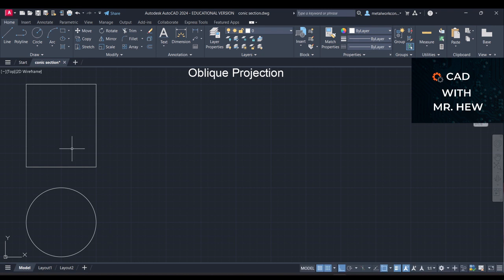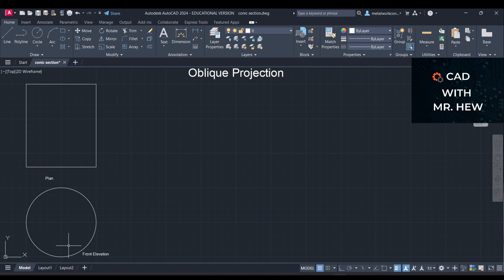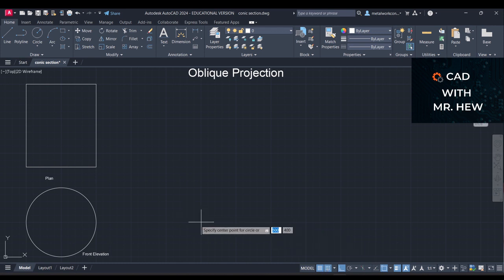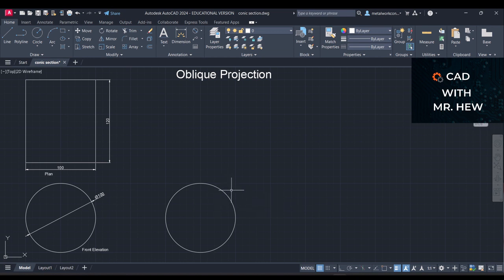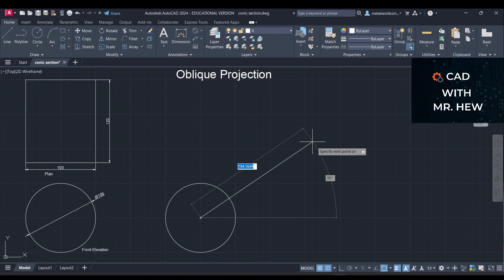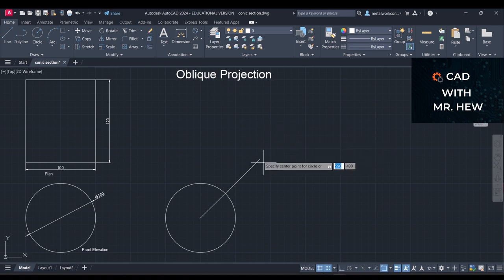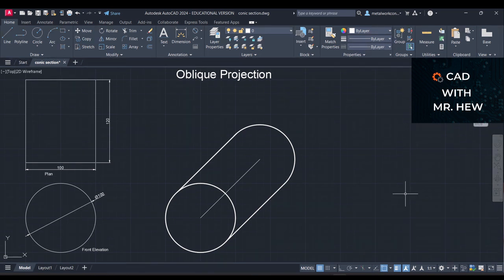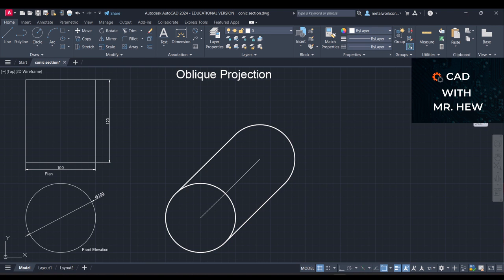How to draw cylinder in oblique drawing